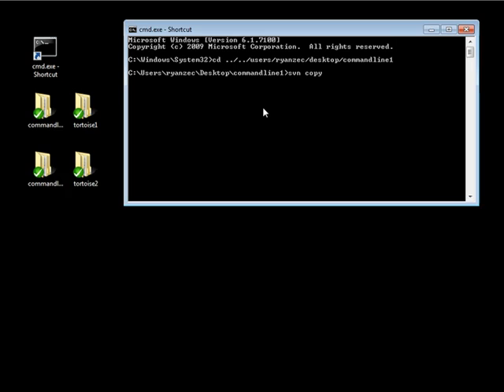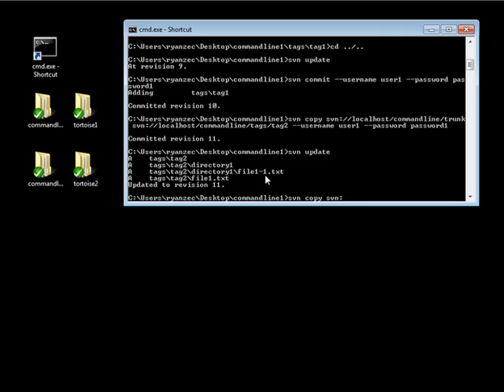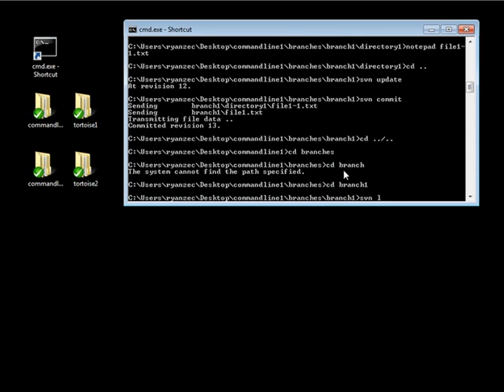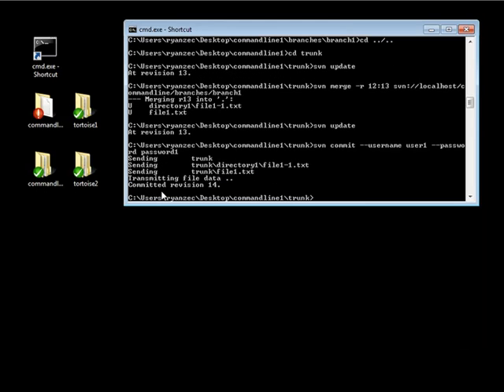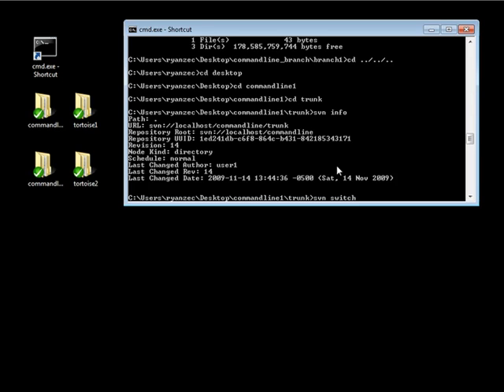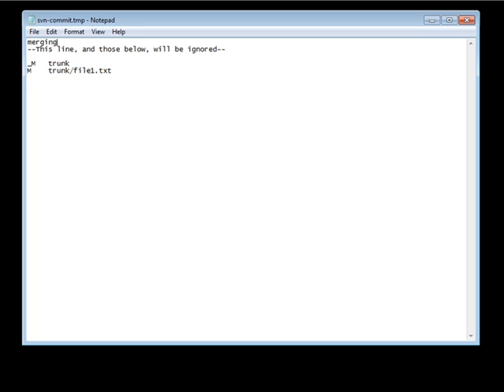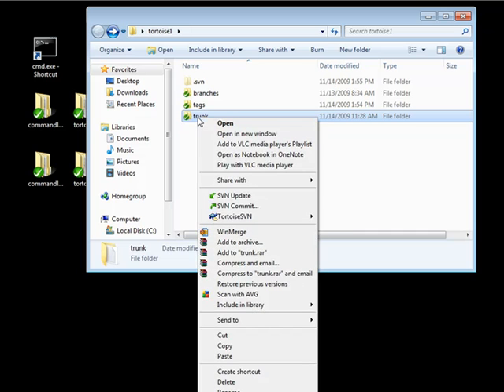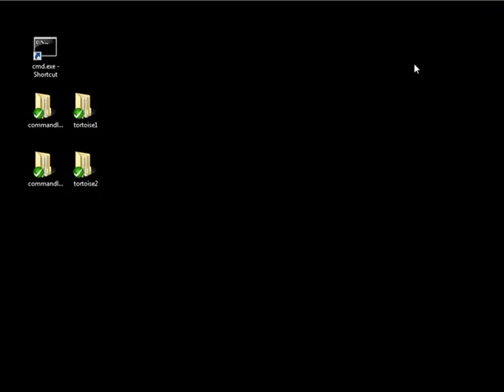🔴 Tags & Branches • Subversion (SVN) Version Control • SVN for Beginners • SVN Tutorial • (Pt. 11)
00:00 - Creating Tags and Branches with SVN
01:55 - Creating a Copy with SVN Commands
04:04 - Creating a Branch on the Server
06:23 - Merging Changes from a Branch to the Main Line
08:41 - Merging Changes from Revisions
10:48 - Merging Branches into Trunks
12:53 - Creating a Separate Directory for a Branch
15:03 - Switching Directories with SVN
17:17 - Merging Branches with Trunk
19:28 - Creating a Copy of a Repository with Tortoise SVN
21:40 - Creating a Branch in SVN
24:04 - Merging Changes from a Branch
26:18 - Merging and Creating Copies with Tortoise SVN

Learn Subversion (SVN) Version Control - Tags & Branches.

We now take a look at how we can create tags and branches in SVN, as well as how to merge a branch back into your main line of development.

This 14-part goes over the basics of using the popular version control system: Subversion (SVN). Learn how to use version control - learn SVN the easy way.

You will learn that developers use Subversion to maintain current and historical versions of files such as source code, web pages, and documentation. Its goal is to be a mostly compatible successor to the widely used Concurrent Versions System (CVS).

Enter the world of version control systems as a beginner, or expand your knowledge with an SVN full course taught by top-rated instructors. Apart from teaching you the fundamental concepts of using Subversion (SVN), this course also covers the tools, features, and explores different options and customizations, so that you can start using versioning and revision control right away. It's one of the best courses to learn Subversion (SVN) with so many tips, examples, and exercises.

Note: Even though this is a legacy SVN tutorial, it is still one of the best Subversion (SVN) full courses available with a focus on SVN for beginners.